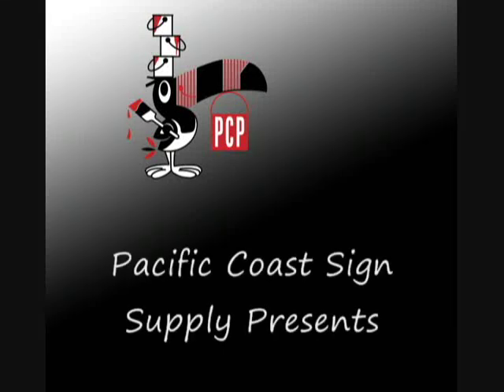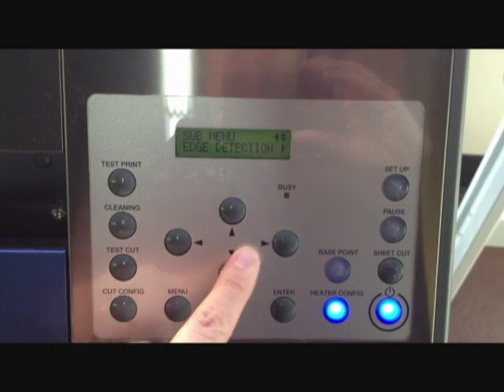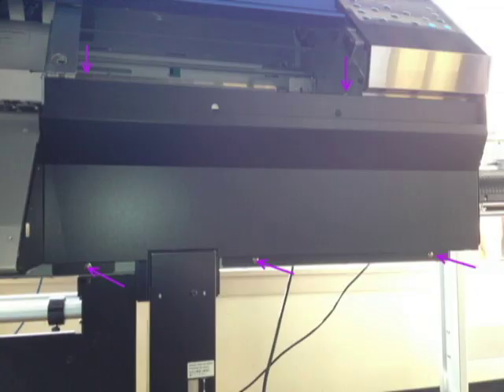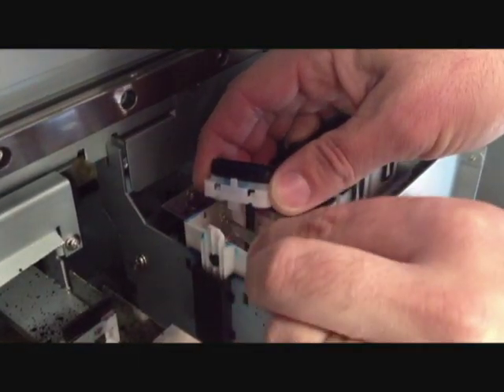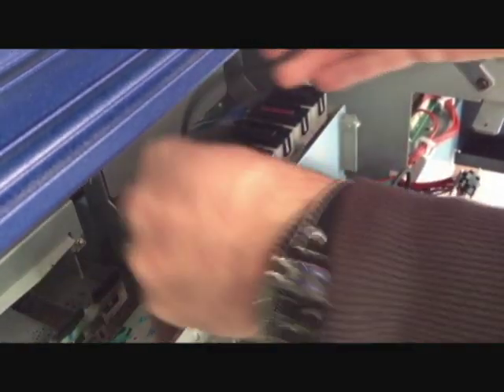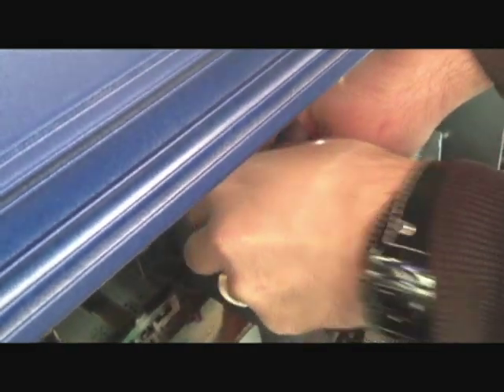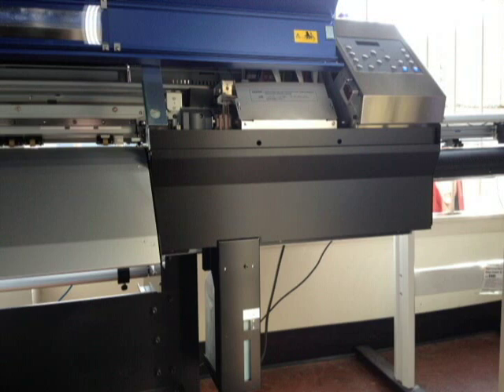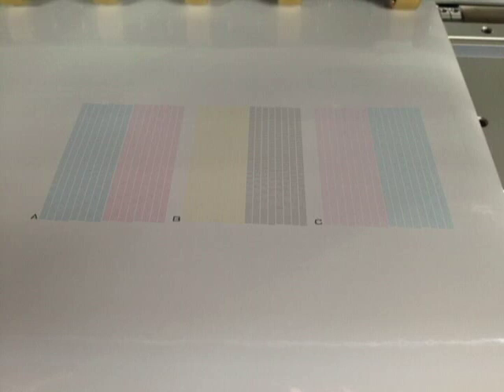SOLJET PRO 3 Captop Replacement.wmv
Tutorial on S-cap/ Captop replacement for the Roland XC-540 wide format printer cutter.

This technique can be used for other printers as well with some minor changes.